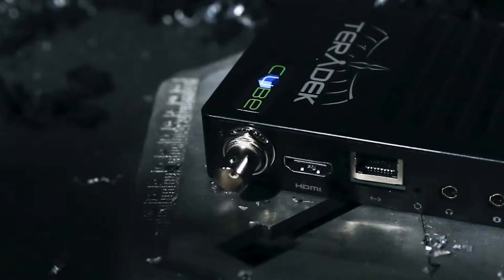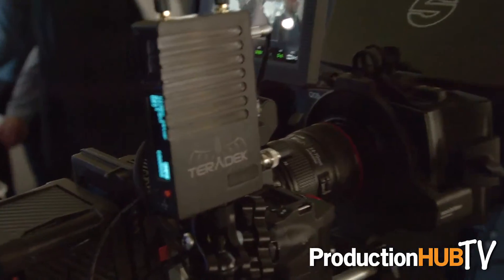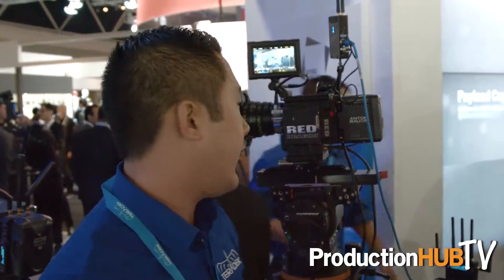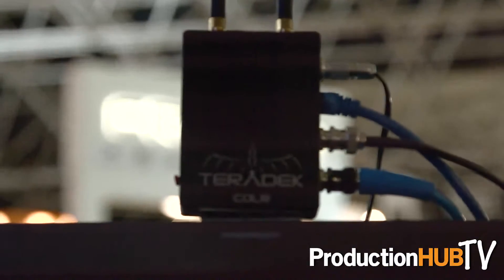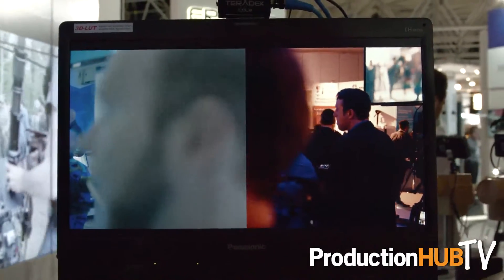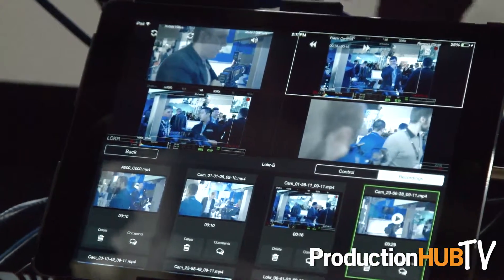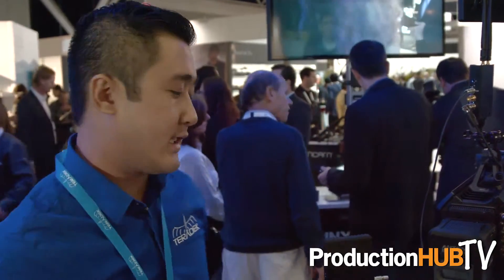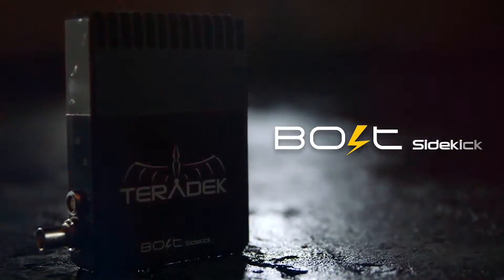Teradek - IBC 2015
An interview from the 2015 International Broadcasting Convention with Andrew Ng of Teradek. Teradek, LLC a Vitec Group brand, manufactures groundbreaking wireless video devices for remote video capture, live ENG backhaul, real-time monitoring, proxy recording and webcasting. For complex IP video workflows, Teradek's cloud-based workflow management platform provides a powerful option for remotely managing a fleet of Teradek encoders in real-time from anywhere in the world. In this interview Andrew talks with us about a few key products & features that were being showcased at IBC 2015, such as Teradek Cube 600, Teradek LOKR, Teradek COLR & the new Teradek Bolt Sidekick.

The Cube 600 series is the latest addition to the Teradek family of encoders. The new Cube 605 and 655 builds upon the success of its predecessors and features several significant upgrades including a new dedicated embedded network processor that supports GigE for higher bitrates, enhanced 802.11ac Wi-Fi for longer range, dual HDMI/3G-SDI inputs, and built-in bonding with ShareLink™. This new addition to the Cube line aims to provide the next generation of versatile encoding for independent content creators and professionals alike.

Cube provides ultimate portability by distributing live HD video to iPads and iPhones for producers, clients, and others on set. Supporting up to 5 iOS and/or Android devices, users can view the feed at an increased range with Cube 655’s robust 802.11ac Wi-Fi. In addition to local playback, the new Cube 600 series integrates Frame.io’s cloud-based review and dailies workflow, ultimately enabling collaboration with creative teams anywhere around the world.

Building off of the success of Bolt’s wireless video and color management integration, Teradek has expanded the Connected Set ecosystem with LOKR, COLR, and the new Cube 600 series. The Connected Set wirelessly synchronizes all Teradek devices for one seamless experience. Real-time wireless support from the industry standard Pomfort LiveGrade allows accuracy and creative freedom with LUTs, while retaining the flexibility of shooting in RAW or LOG. Automatic proxy recording triggered by camera flags offers live monitoring and instant review on iPads,which simplifies and accelerates collaboration. Seamless uploading to a cloud based platform like Frame.io extends the creative process to teams off site. To launch this workflow, Teradek is announcing these exciting new products:

LOKR is a turn-key digital media hub for all Connected Set devices. LOKR streamlines CDL and 3D LUT color management by natively integrating Pomfort LiveGrade and automatically records proxies stored locally on removable SSDs. It also offers CRC copying over USB2/3 and synchronizes assets to the cloud using Frame.io. Ingest video wirelessly or over 3G-SDI, HDMI or Bolt’s USB 3.0 GRAB engine. This enables monitoring from SDI/HDMI outputs or streamed to iPads. Designed for on-set environments, LOKR has two hot swappable cine battery mounts and an optional enterprise level 802.11ac Wi-Fi access point built-in.

COLR is a new revolutionary device that combines an up/down/cross converter, a LUT box, and then some. “Real-time color correction” is enabled on dual HDMI or 3G-SDI I/Os, with wireless control from LOKR or directly from Pomfort LiveGrade, and supports 33 point LUTs, CDLs, and ACES inputs.

Bolt Sidekick is a lightweight, short range companion receiver to all Teradek Bolt Pro transmission systems. At only 9oz, Bolt Sidekick is the ideal solution for 1st AC’s and Director’s handheld monitors since it will work with any existing Bolt Pro up to 300 feet from the transmitter without affecting its performance. Available in HDMI or 3G-SDI flavors, the Sidekick receiver is the perfect companion for existing systems.